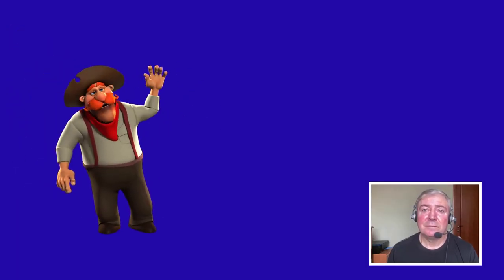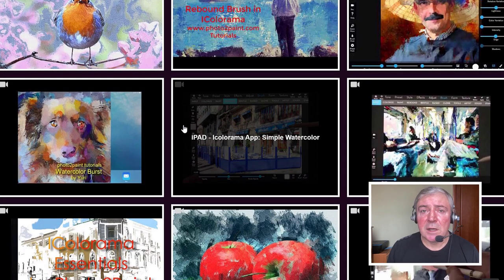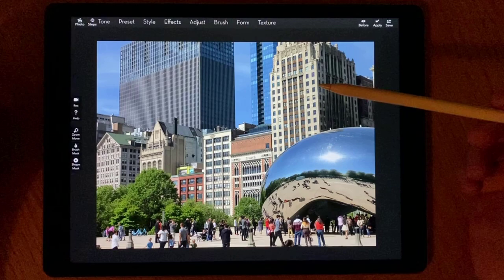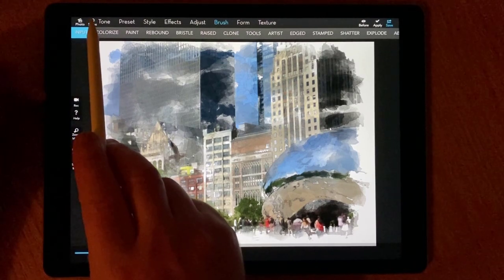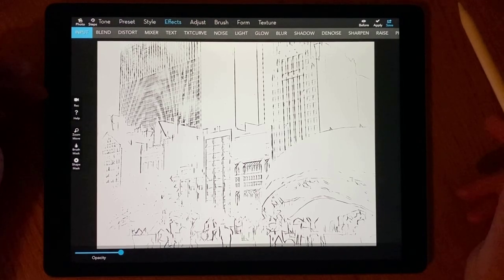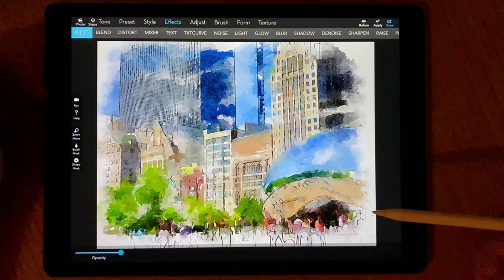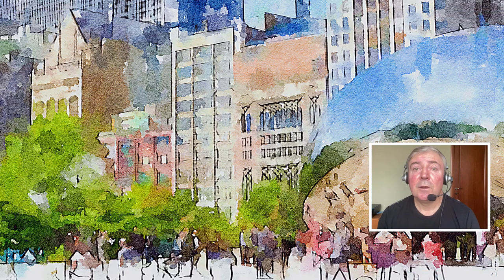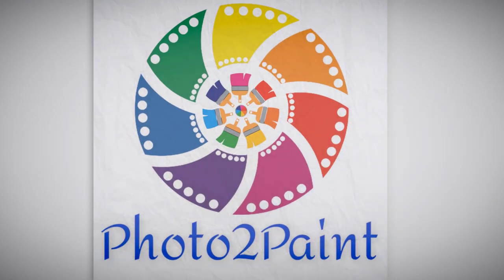Watercolor from Photo - Tips & Tricks: IColorama + Waterloque Apps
In this video, I'm sharing with you my technique on how to make a watercolor painting from a photo using iPAD and IColorama+Waterloque applications.